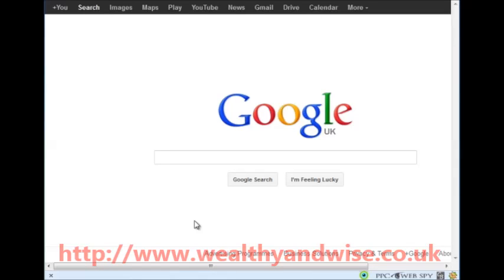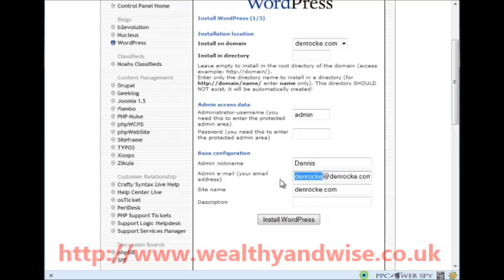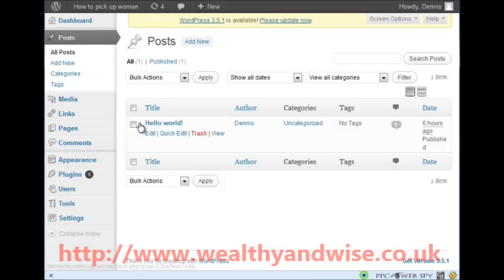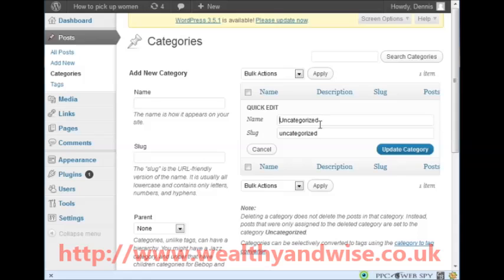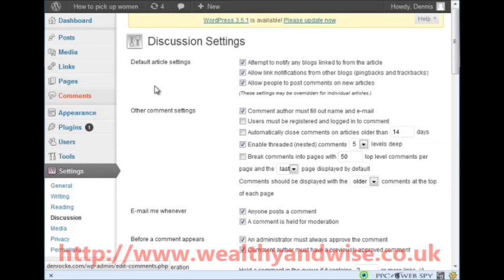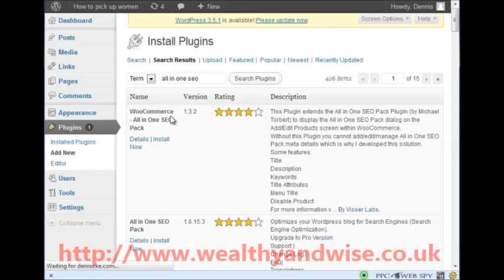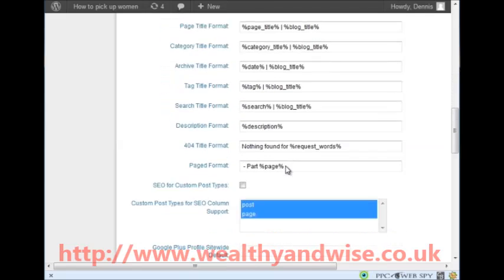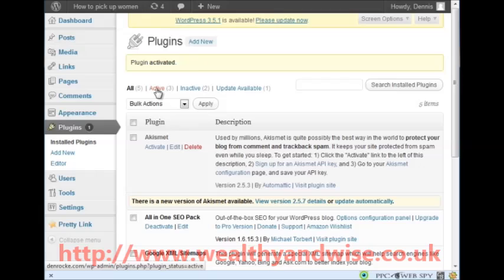Internet Marketing How To Become Wealthy& Wise Earning Money Online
Let's start at the very beginning, but I don't want to bore you all to death on your first visit so I will try to keep this post succinct.

Watch the short video below then please carry on reading as if your life depended on it, which come to think of it, it does LOL.

My journey through Internet Marketing has been long and arduous starting from the time my Doctor told me I had to take it easy and stop doing anything that was stressful Internet Marketing How To Become Wealthy& Wise Earning Money Online. Well that meant giving up the love of my life, Forex Trading. I was not only a trader, but I was teaching over 400 students the art of earning money in the Forex Market.